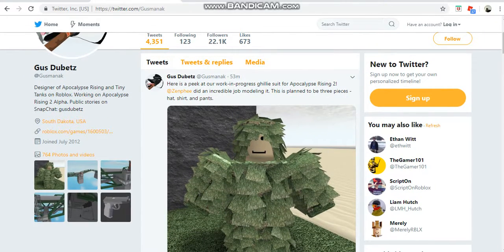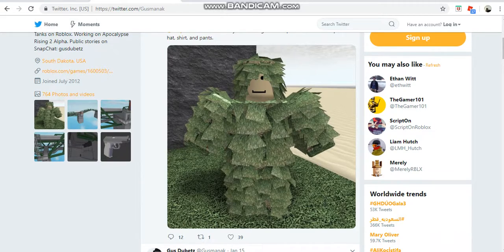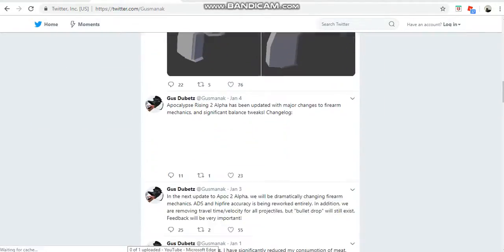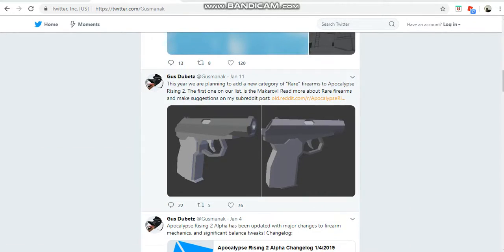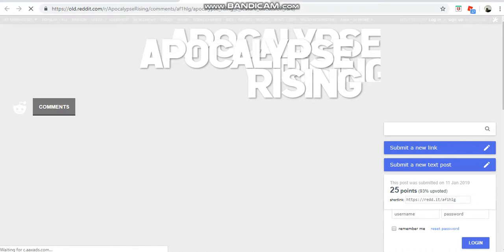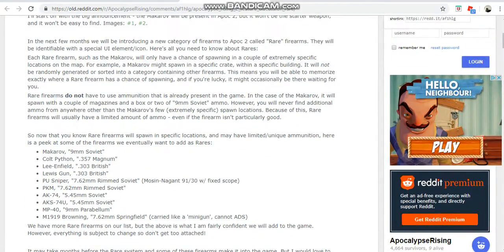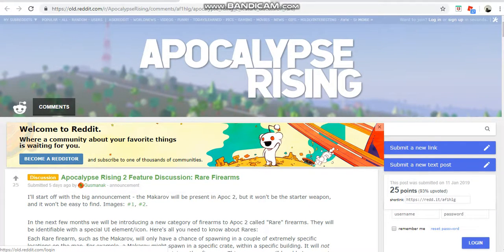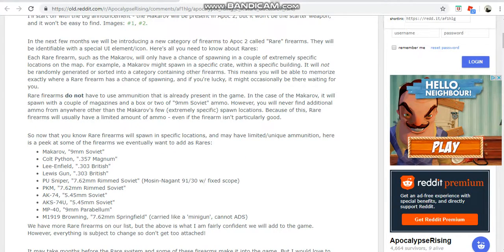YOU WONT BELEIVE WHAT THERE ADDING INTO APOCALYPSE RISING 2